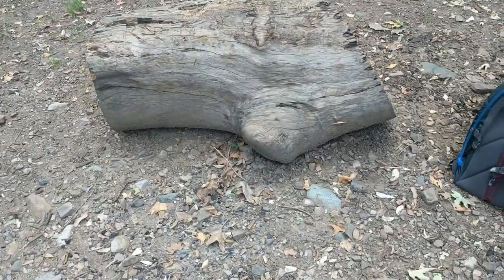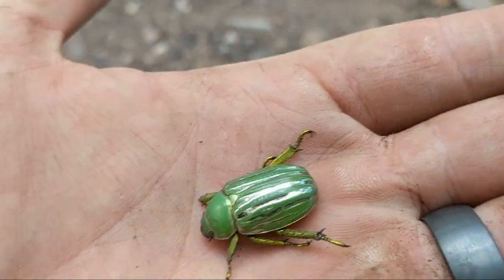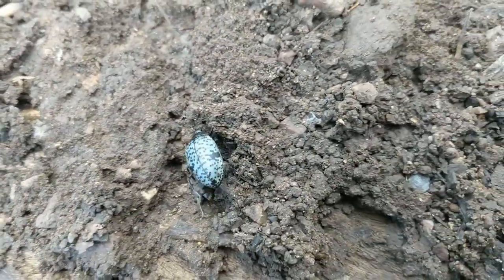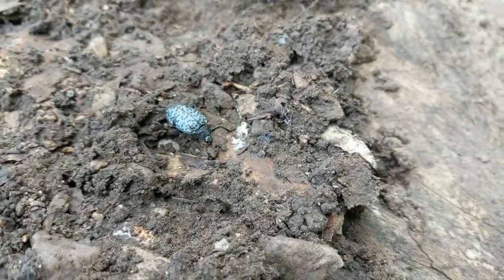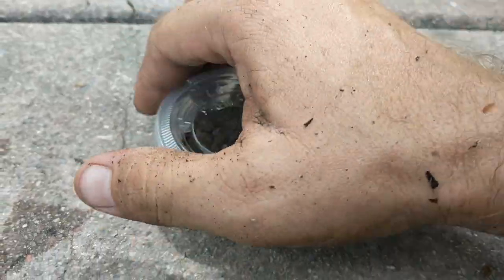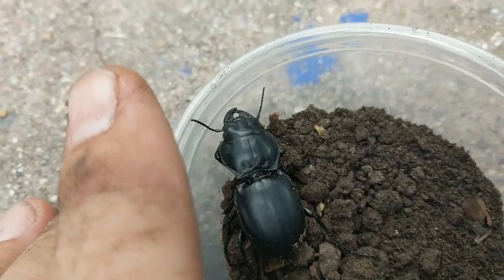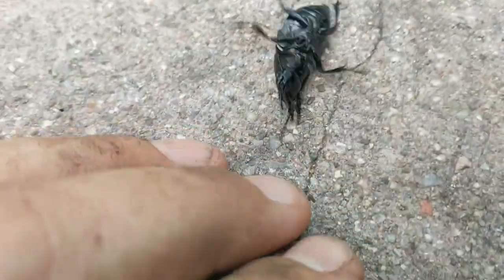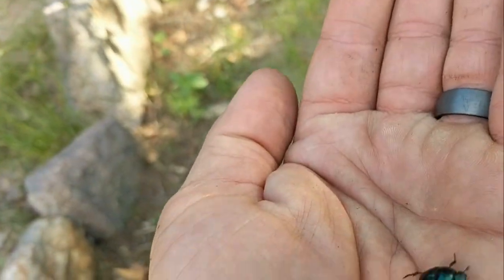Hunting Giant Centipedes = Finding Beetles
Bugs in this video:
Glorious Jewel Scarab - Chrysina gloriosa
Pleasing Fungus Beetle - Gibbifer californicus
Thread Waisted Wasp - ammophila procera
Western Stump Borer - Nothopleurus lobigenus
Warrior Beetle - Pasimachus californicus
Metallic dung beetle - Canthon indigaceus

I failed to find a Scolopendra heros this day.  I did find 2 of them 2 days later nearby.  You will probably never see a video of me catching one because it takes both hands so I won't be able to film it.  I also found Jerusalem crickets and a tarantula this trip but didn't film those. It started raining a lot and I didn't want to get my phone wet.